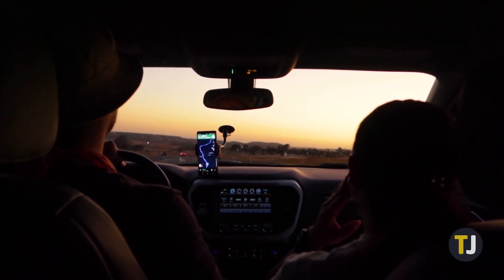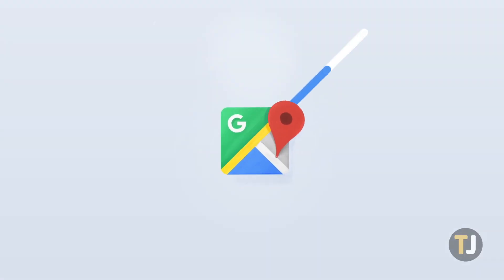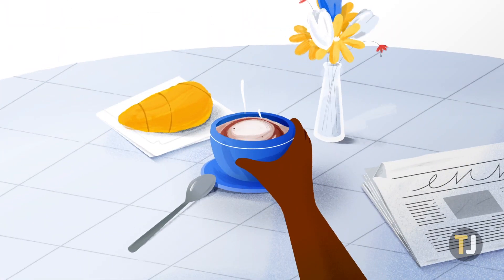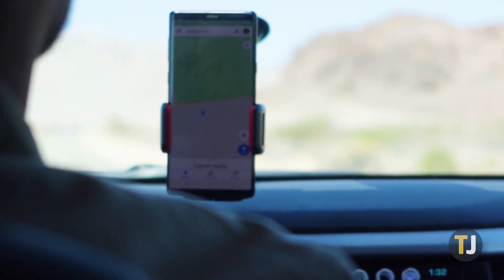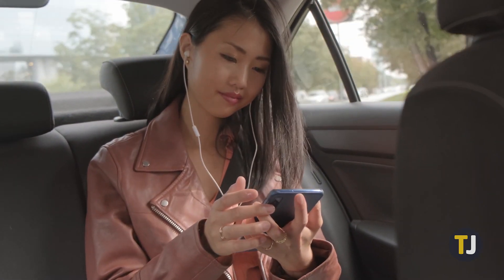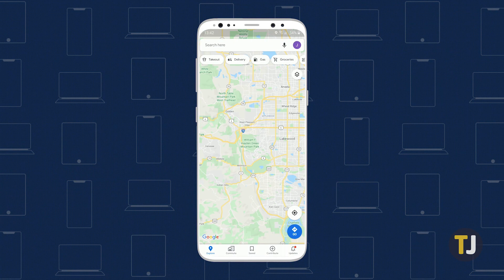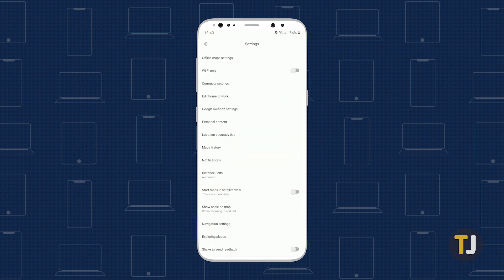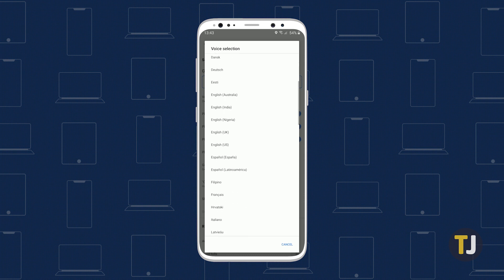Changing the Navigation Voice in Google Maps!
On both Android and iOS, Google Maps lets you change and customize the app to better fit your needs, including, in some cases, letting you change your navigation voice. If you aren’t sure where to look, we’ve got you covered.